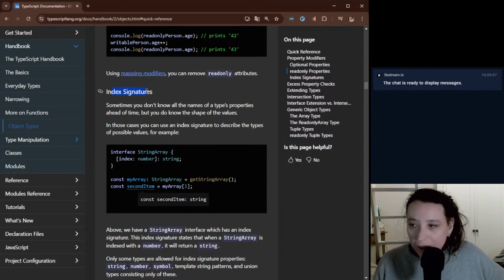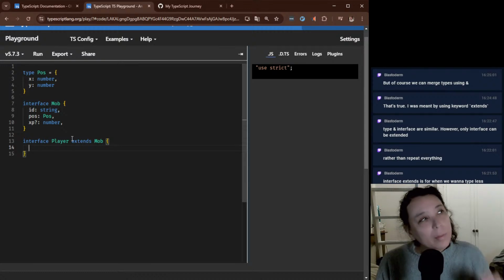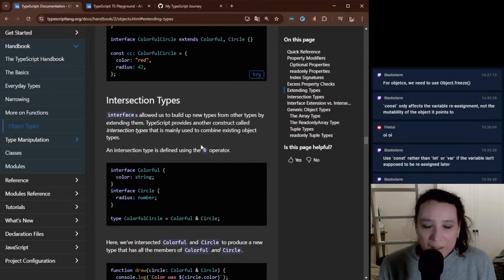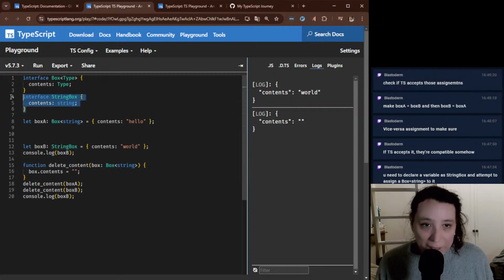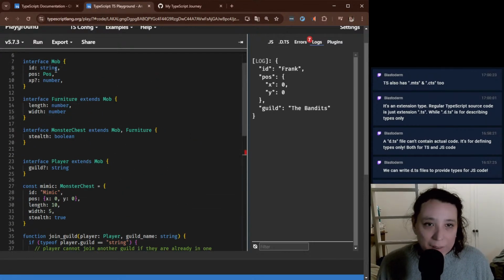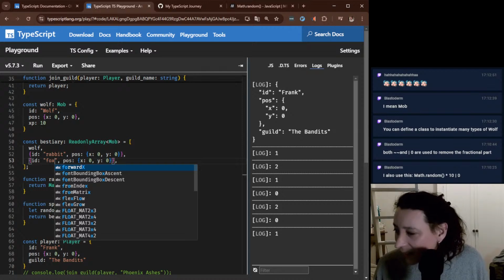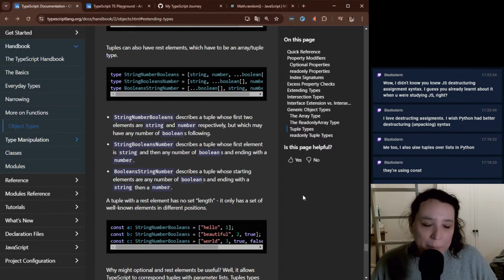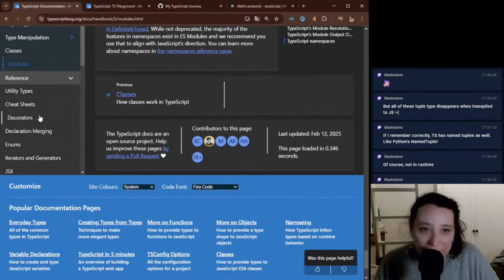Learning TypeScript from Zero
We're learning TypeScript using the TypeScript Handbook and we're doing [Object types] today!